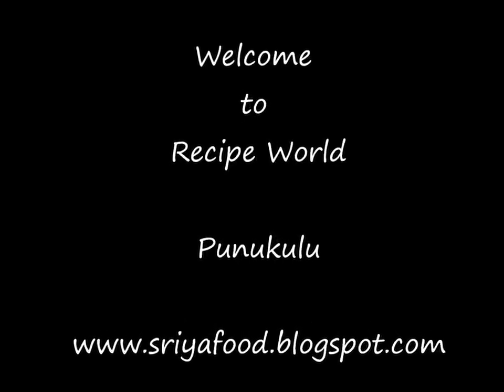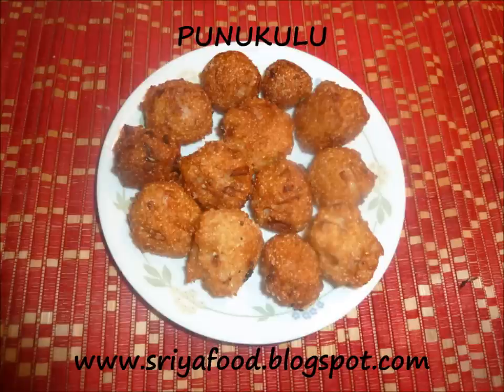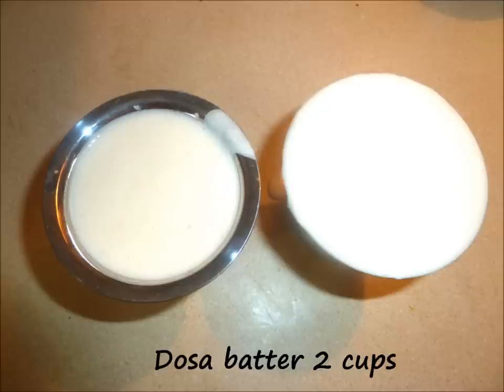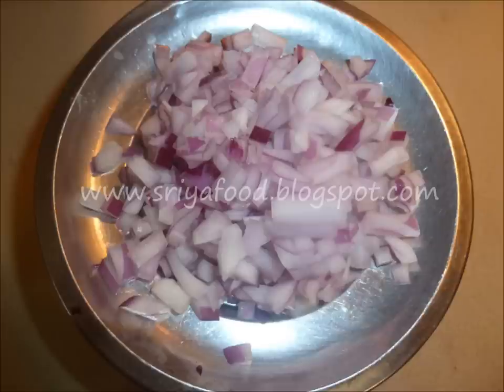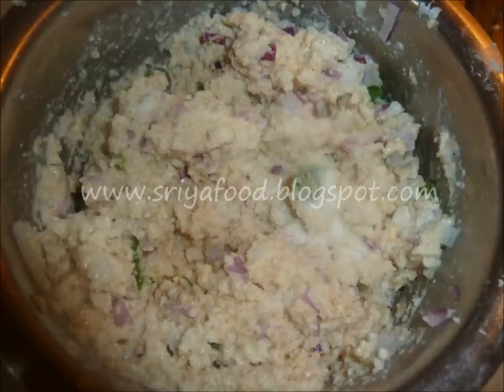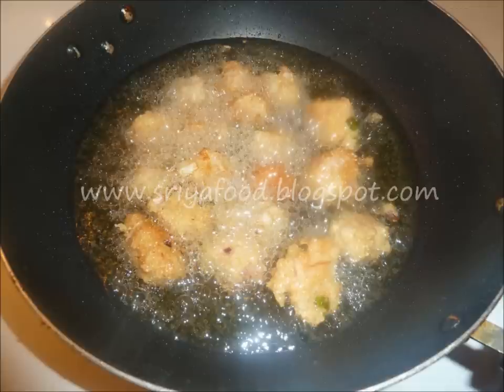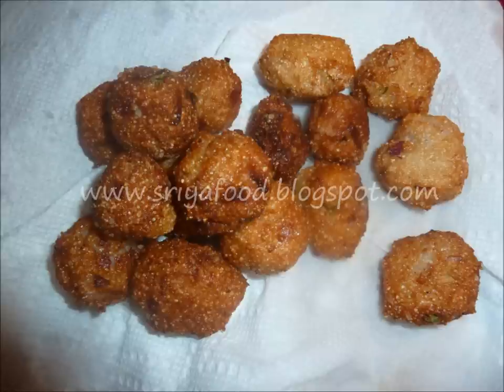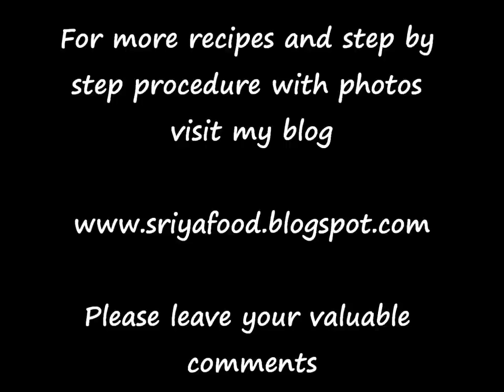Punukulu or Punugulu Variety1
The Andhra Pradesh Snack ...very famous and popular evening snack ...